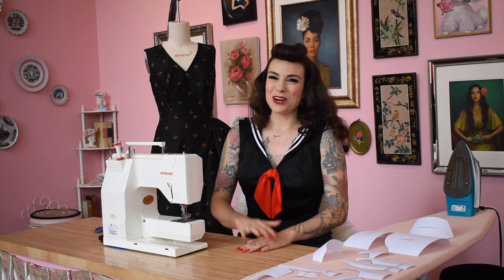DIY Sailor Blouse: Watch Gertie Sew a Vintage Inspired Nautical Blouse from Charm Patterns Patreon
Hi everyone! I love watching garments come together so I thought you may want to watch along as I sew the MarinerTop! For a full length video tutorial, check us out on Patreon – each month, you get access to a vintage inspired sewing pattern and thorough video instructions.

Join our Patreon for vintage inspired sewing patterns with full length video tutorials!